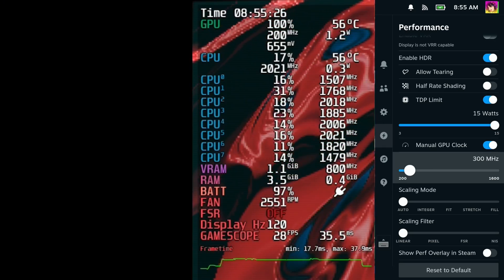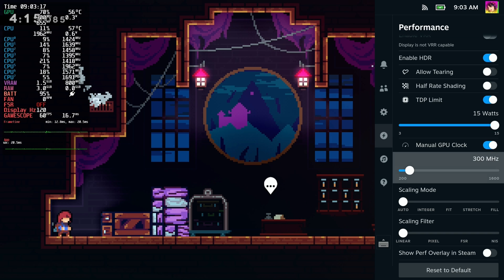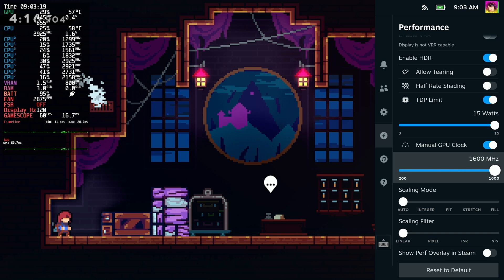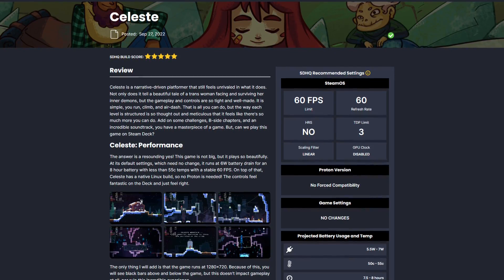「The Steam Deck Masterclass Vol 16 - Saving Battery with TDP and Manual GPU Clocks」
Battery Life: The One True Spec that matters.

Wanna save a little bit more power? You can! Just watch this and you'll learn how!

▰▰▰▰▰▰▰▰▰▰▰▰▰【Ｍａｓｔｅｒ　Ｃｌａｓｓ】▰▰▰▰▰▰▰▰▰▰▰▰▰
Check Out the ENTIRE Steam Deck Master Class series!

▰▰▰▰▰▰▰▰▰▰▰▰▰▰▰▰【Ｌｉｎｋｓ】▰▰▰▰▰▰▰▰▰▰▰▰▰▰▰▰

▰▰▰▰▰▰▰▰▰▰▰▰▰▰▰【Ｃｒｅｄｉｔｓ】▰▰▰▰▰▰▰▰▰▰▰▰▰▰▰

▰▰▰▰▰▰▰▰▰▰▰▰【Ｃｈａｐｔｅｒｓ】▰▰▰▰▰▰▰▰▰▰▰▰
Coming Soon!